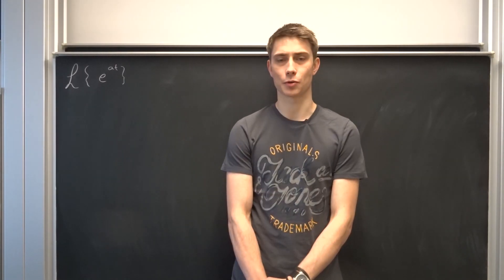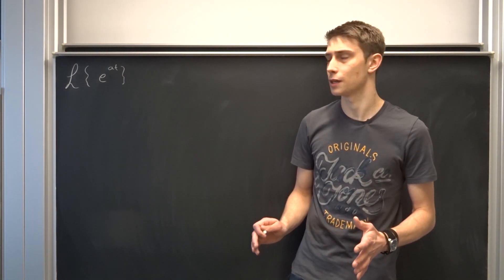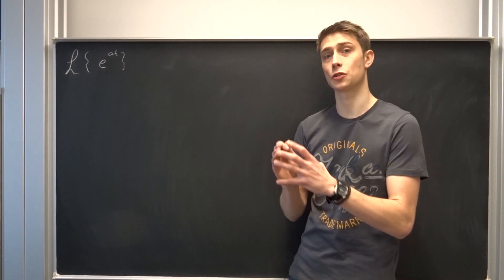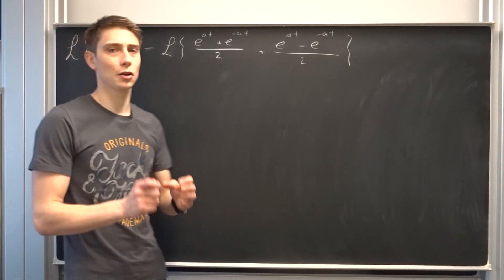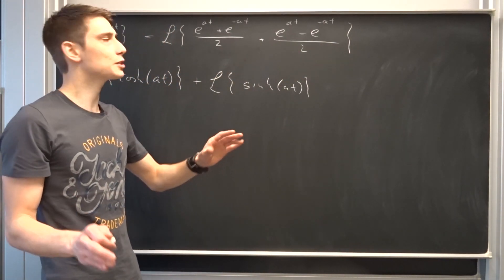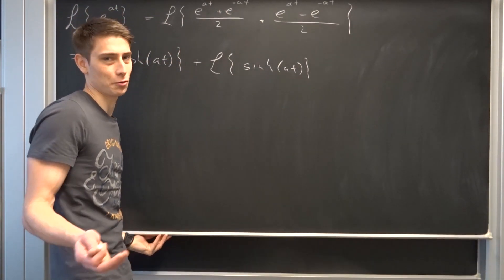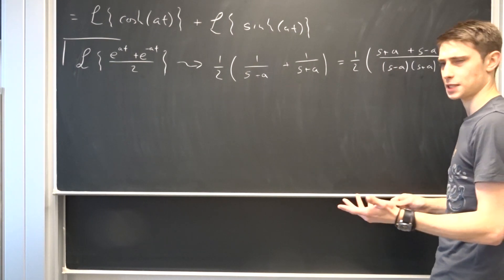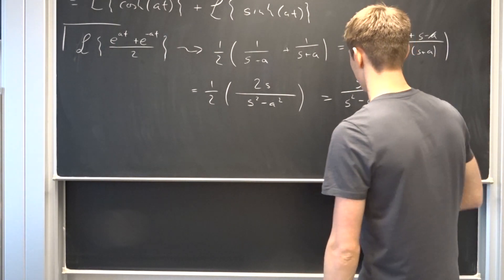Laplace transform: cosh(at) and sinh(at)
Let us calculate the transformation of the hyperbolic sine and cosine! We are going to use a special trick to find the condition for it to converge, so I hope you will enjoy this video! :3